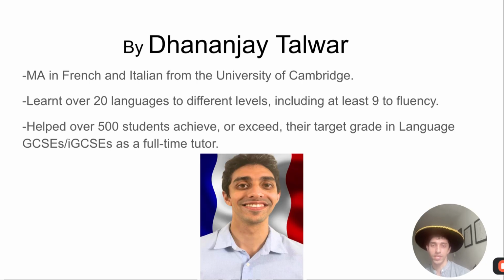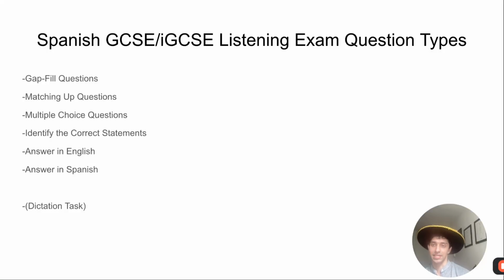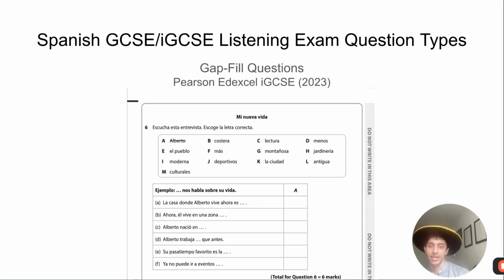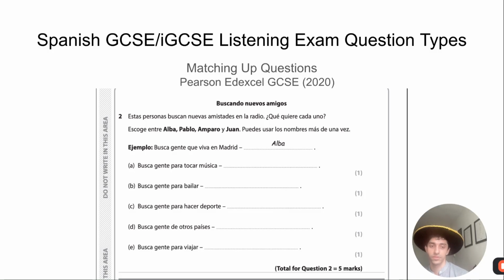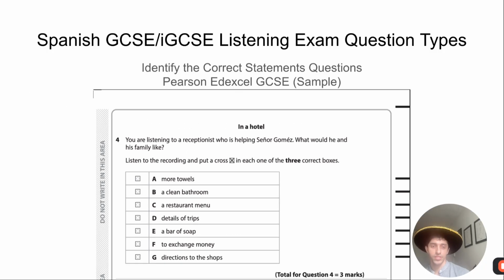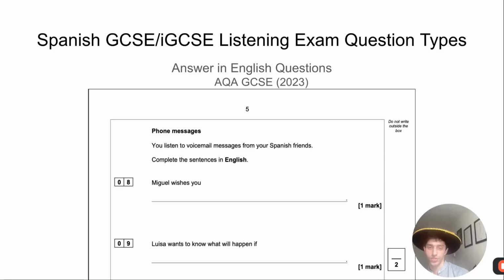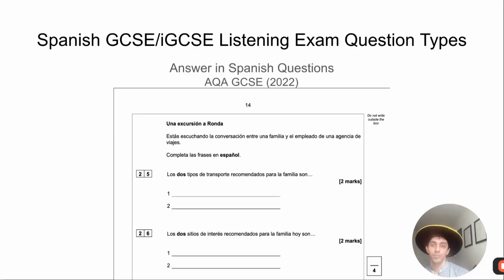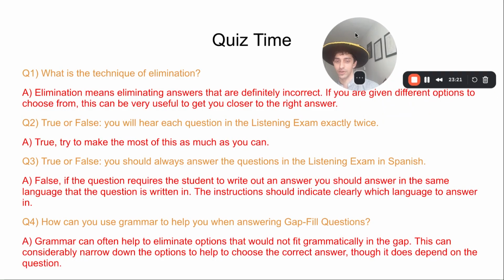Spanish GCSE iGCSE Tutorial Answering Different Spanish GCSE iGCSE Listening Question Types Goog